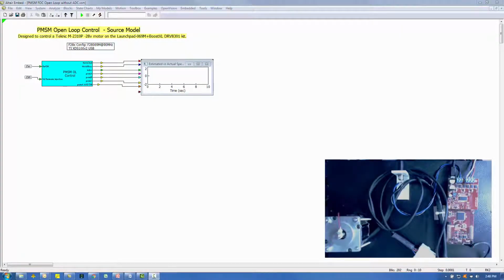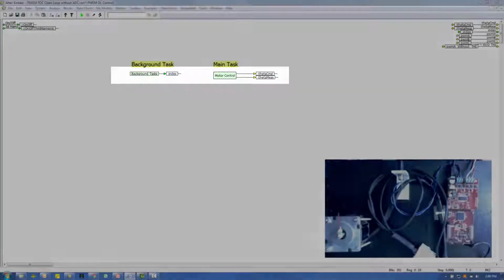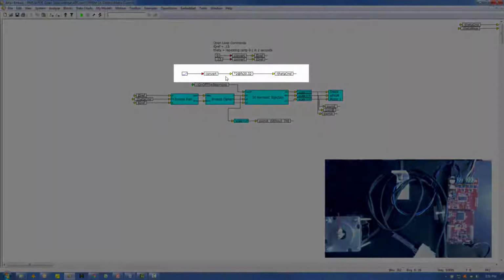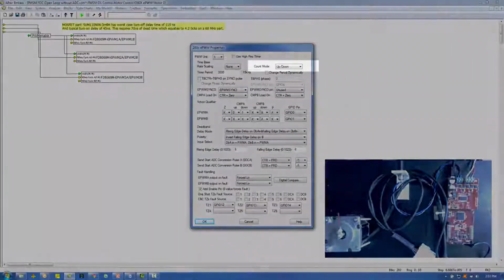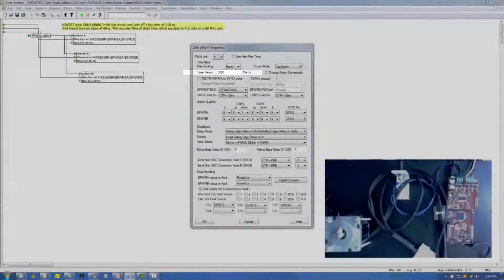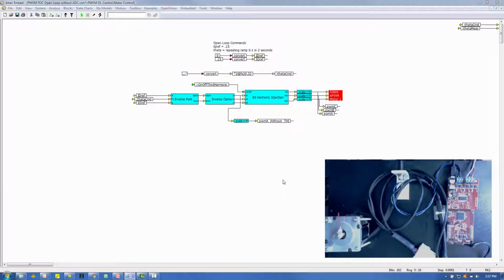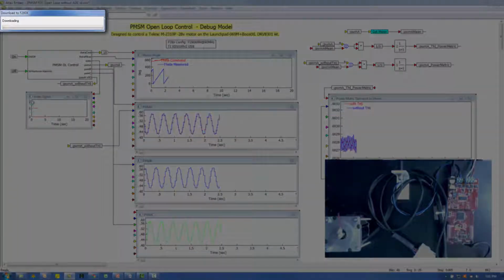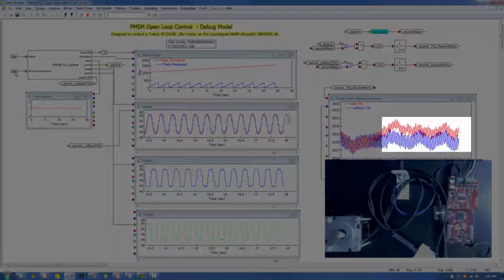Open Loop PMSM Control using Altair Embed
This example explains how to use the Altair Embed application to control a PMSM motor in an open loop fashion.  We will focus on the PWM configuration and third harmonic injection.  For the target we’ll be using the Texas Instruments F28069M launchpad board target, also known as the Piccolo, Teknic M 2310P Low voltage servo motor, and a Texas Instruments DRV 8301 inverter board.